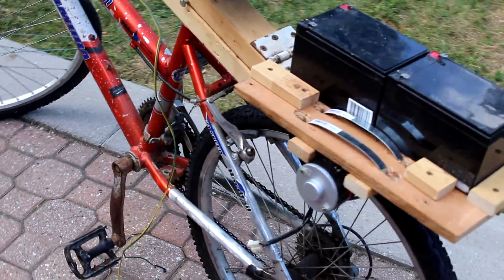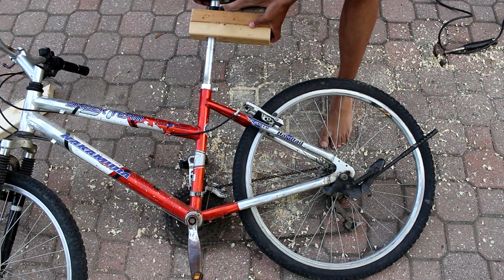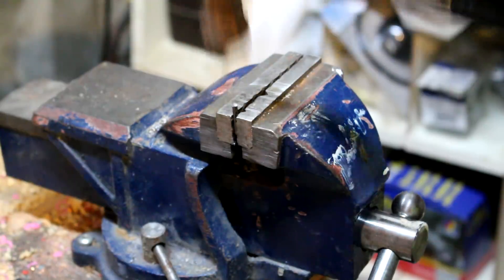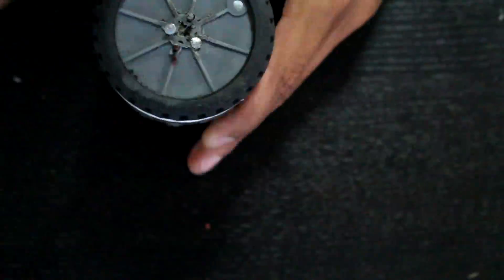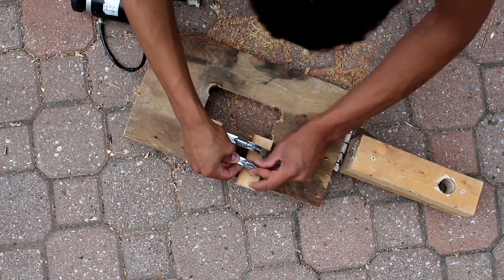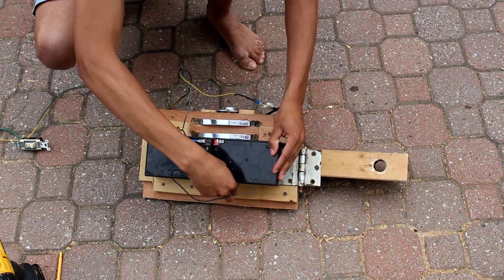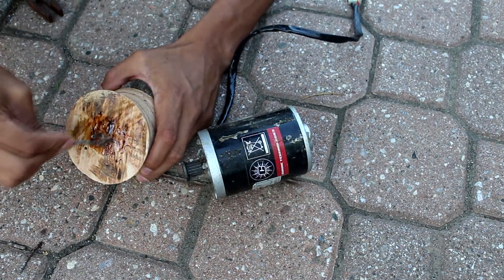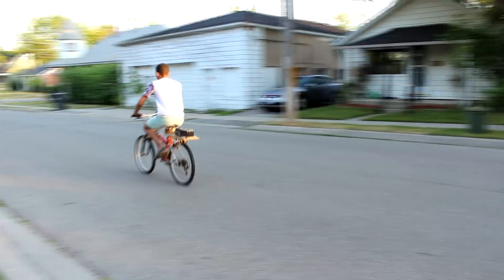How to Make an Electric Bike - Simple and Cheap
How to convert your bike to electric, a removable attachment to give you a powered bike. A simple DIY easy electric powered bicycle

- ring clamps
- hinge